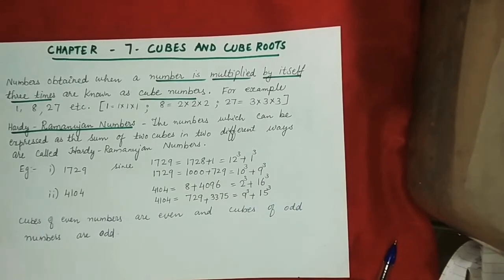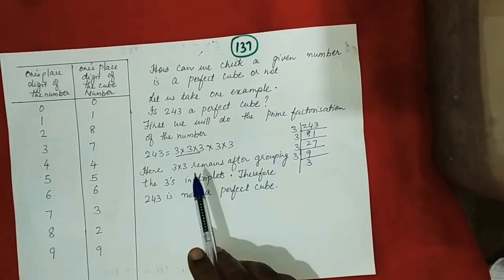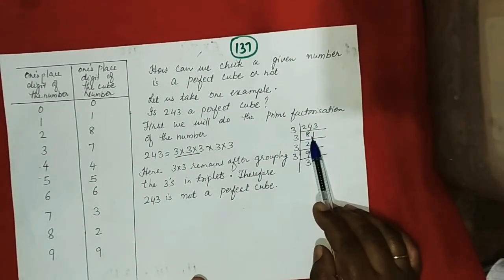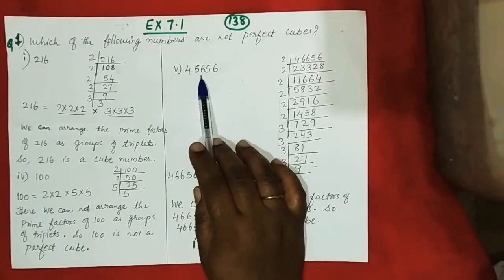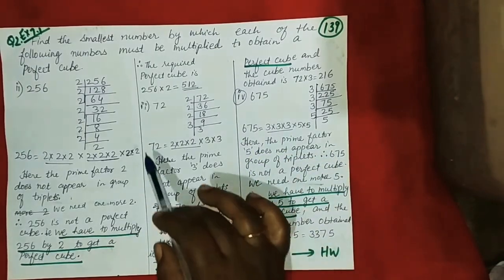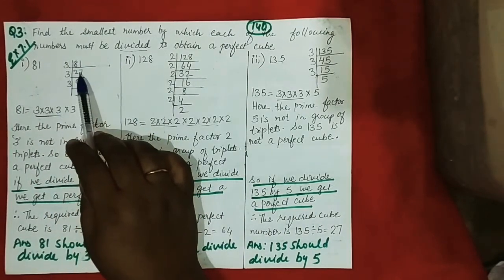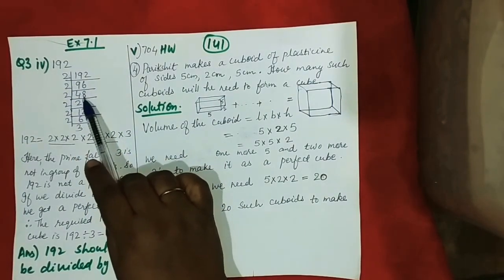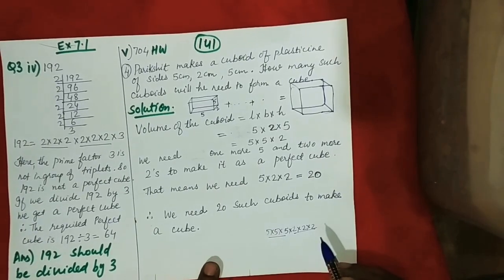Class 8th vid.7. 01